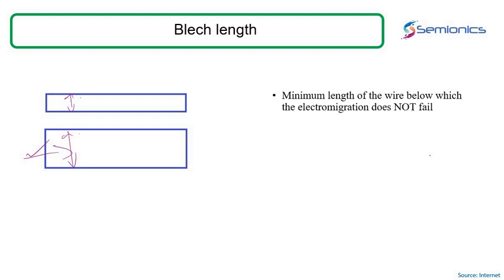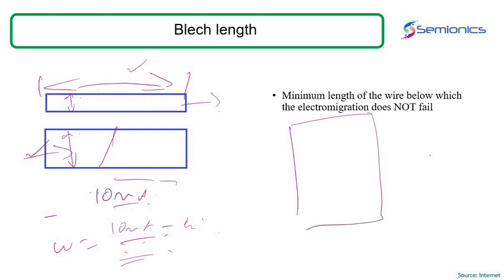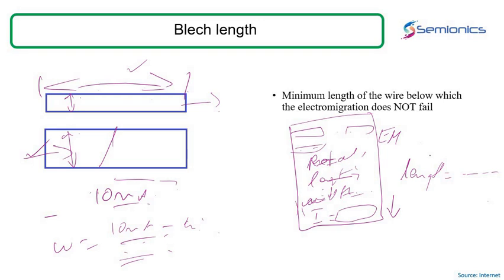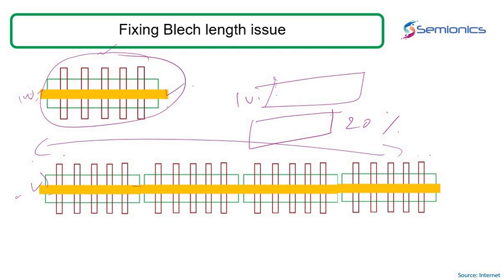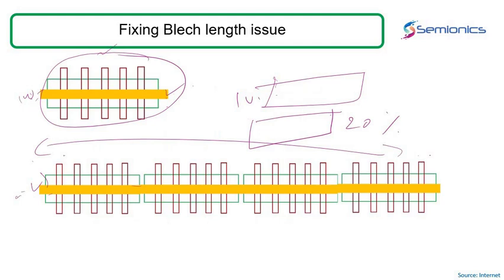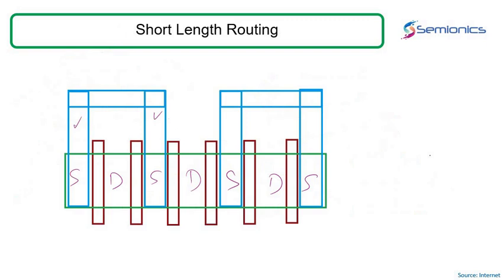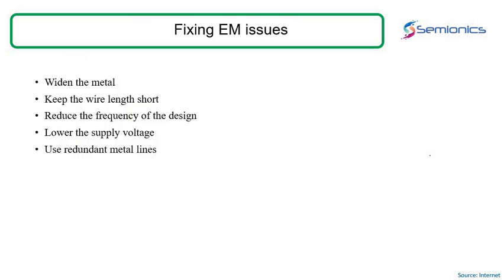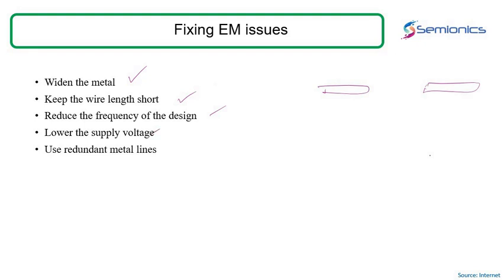Analog layouts - What is "Blech Length" ?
About the Course:

We come across a lot of designs to meet high current requirements. Despite of correct calculations of metal widths, we end up into EM- Electromigration issues, when it comes to deciding on the length of the metal. Here is quick tit-bit  which talks about How to deal with something called as "Blech length" ? from layout perspective . We use these things while working, but hardly pay attention to it. Understanding and working in the key to enhance your knowledge and skill.

Link for the complete session Course : " Register for FREE "